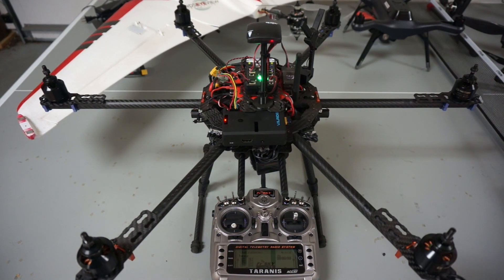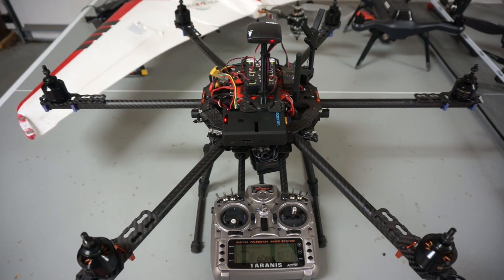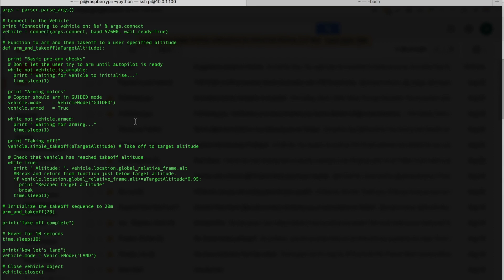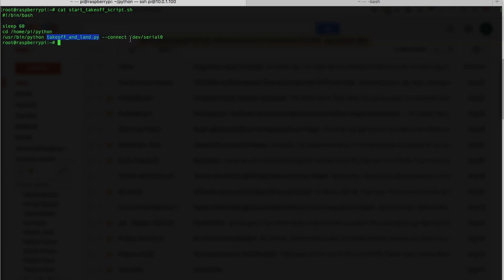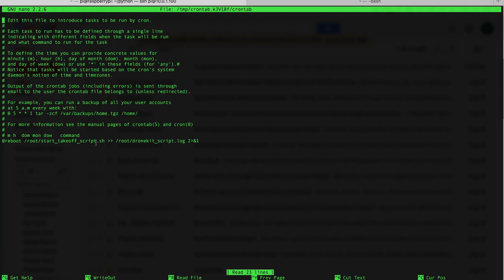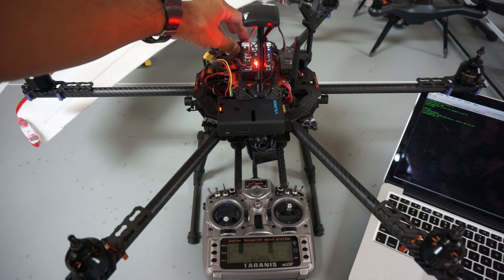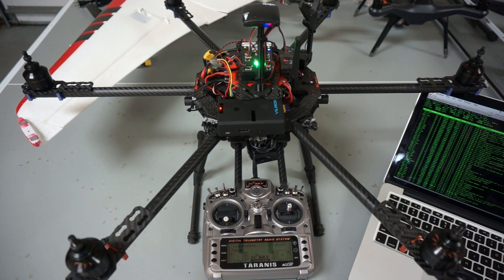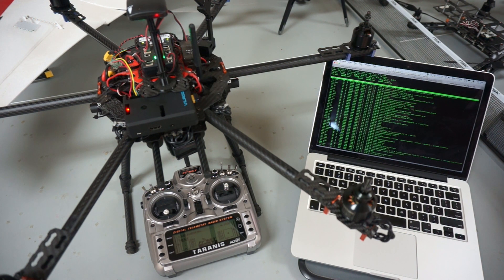DroneKit Python Autostart on Raspberry Pi & Pixhawk Hexacopter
Many have asked how to get DroneKit to run on Raspberry Pi without having to manually invoke a python script from the command line. Ideally I'd like to find a way to invoked the script using a switch on my Taranis, but in the meantime I'll run the script when Raspberry Pi boots. The field test will consist of powering up the Pixhawk hexacopter and letting the DroneKit python script run automatically. Once the safety switch is engaged and pre-arm checks have passed the DroneKit script will tell the hexacopter to takeoff to 20m, hover for 10 seconds and land. This will be a fully autonomous test and hopefully open the drones to much more advanced scripting